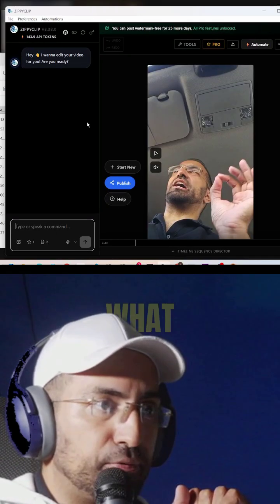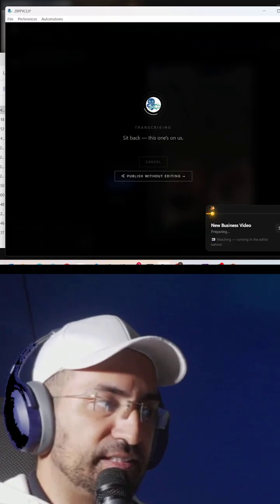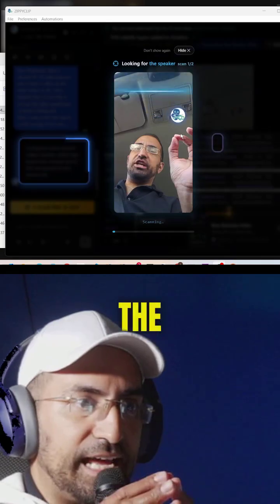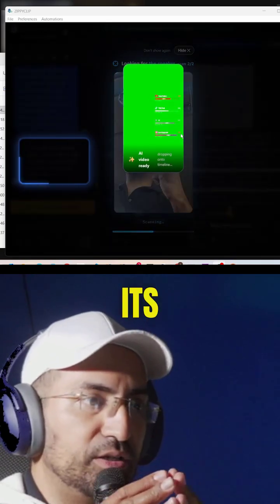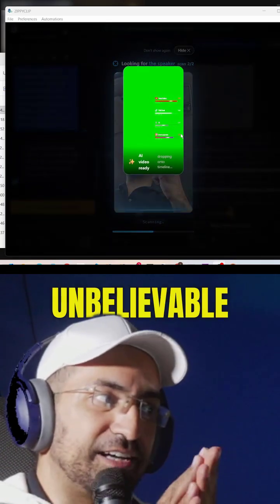Boost Your Views: The Best AI Video Editor for Fixing Rubbish Thumbnails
Don't let your old videos go to waste. Use ZippyClip to automatically generate new thumbnails that people actually want to click. This is the best AI video editor for lazy creators who want professional results with just one click. Subtitles, music, and zooms are all handled by the AI.